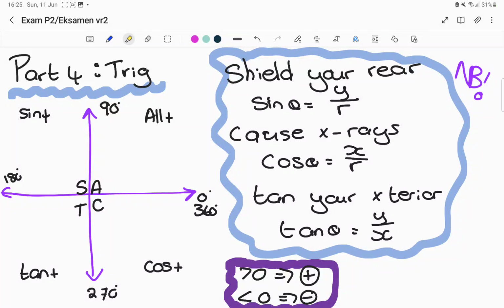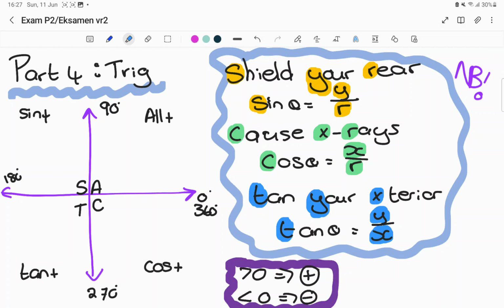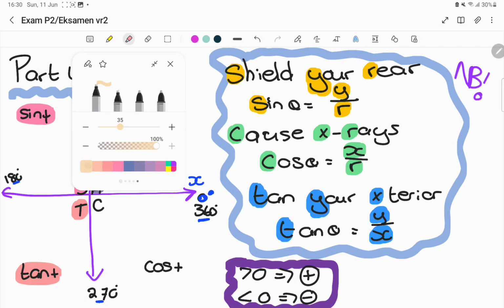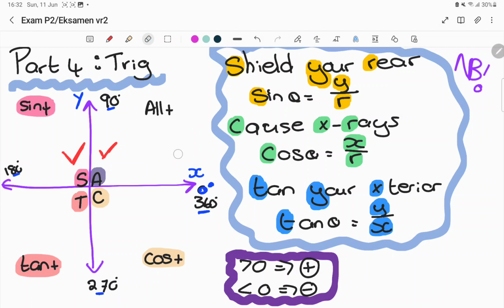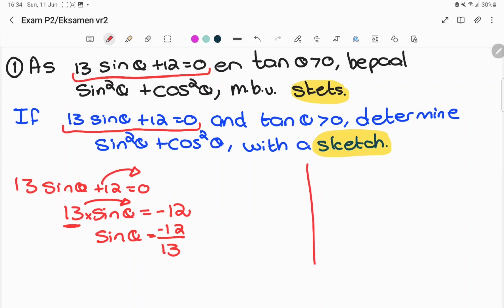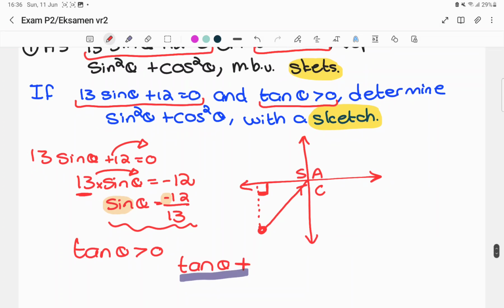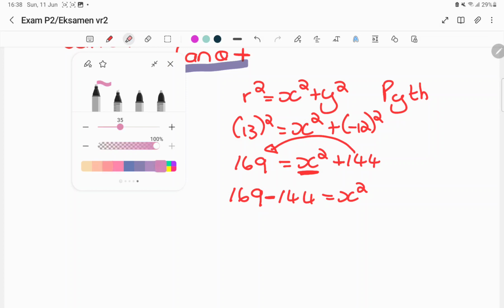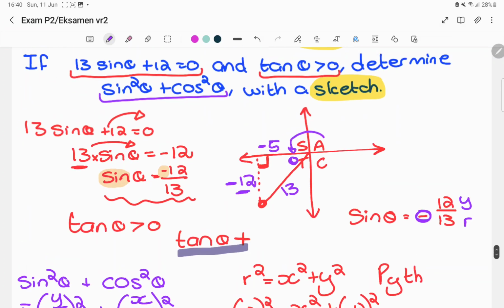Exam Pack: Paper 2 part 4